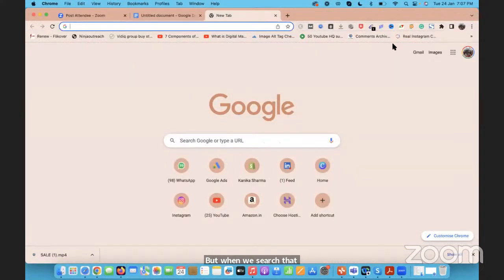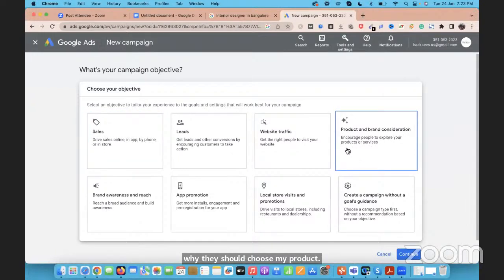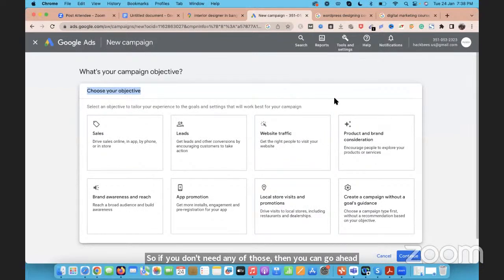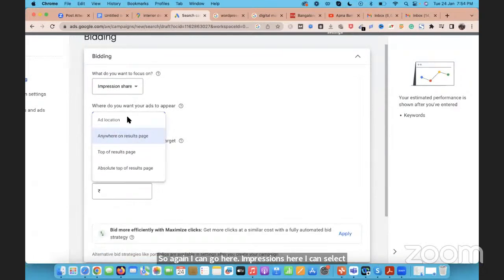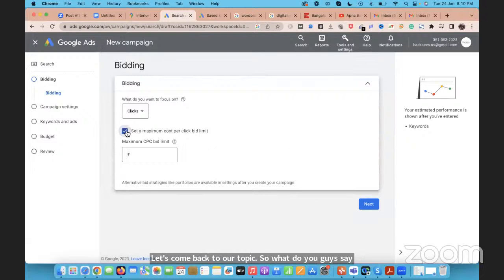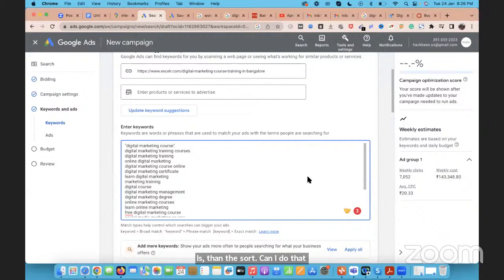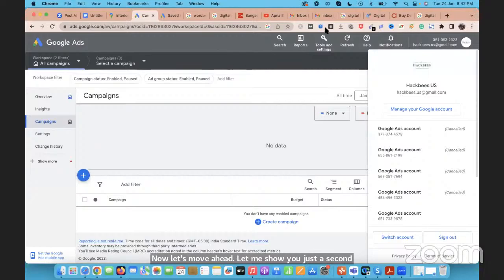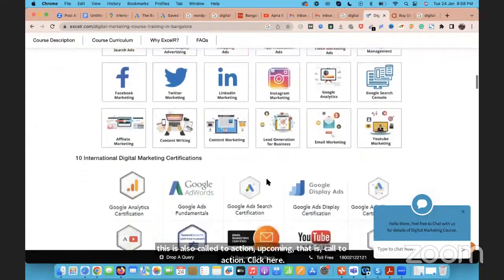Digital Marketing EDL Program | Day 5 | ExcelR